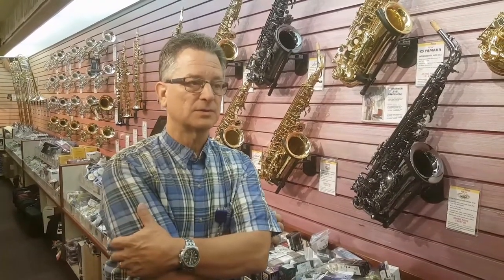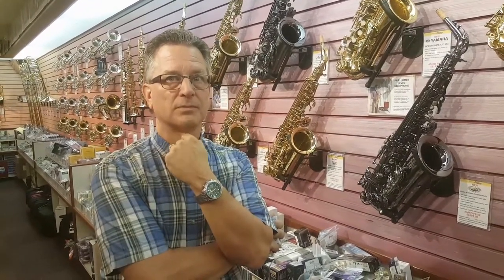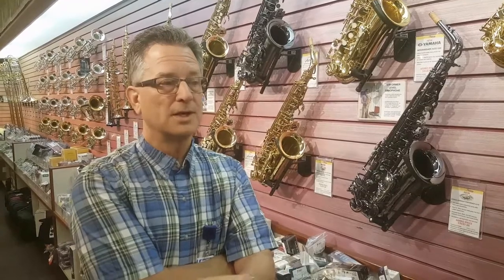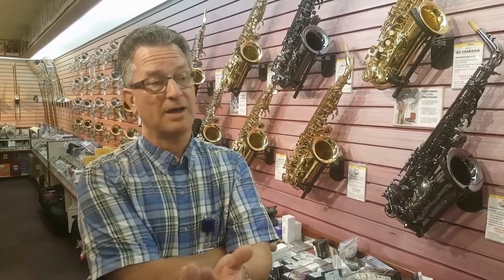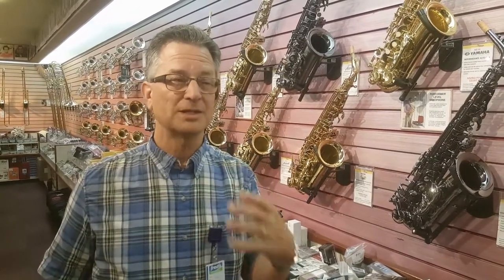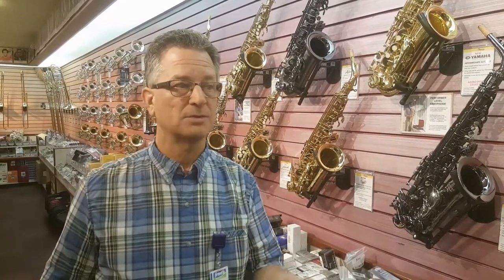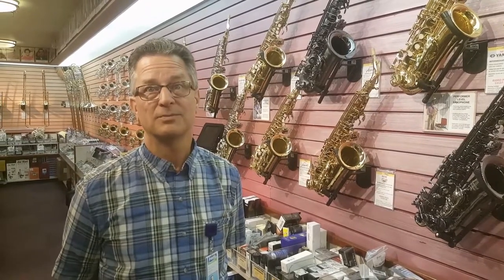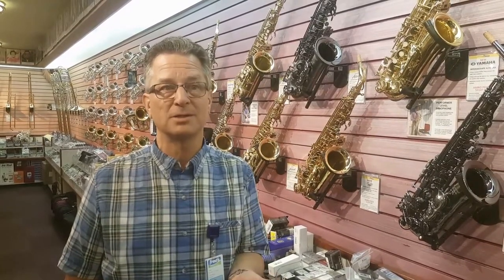50 Saxophones 😲 - Vintage Horn Beginner's Guide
How do you know if the saxophone that you're looking at is a good one? Do you know which year it was made? Do you know the serial number range? Make sure that you have a checklist before you begin the process.

Rod Pittman discusses some do's and don'ts when shopping for vintage horns online.